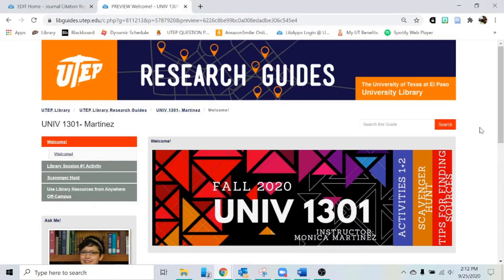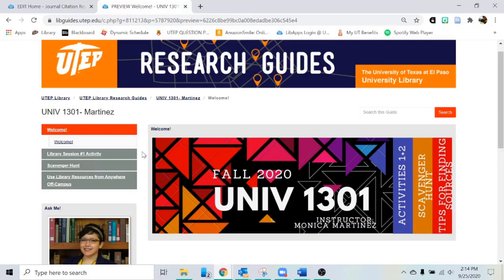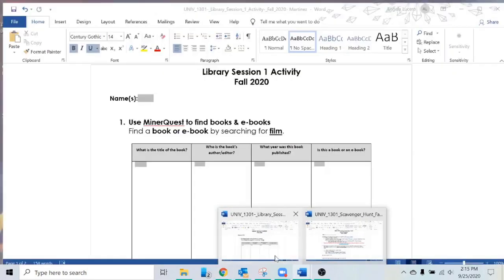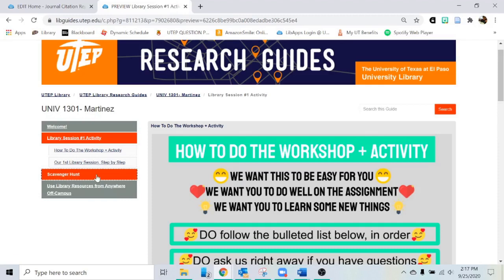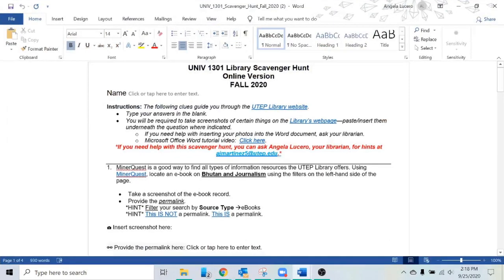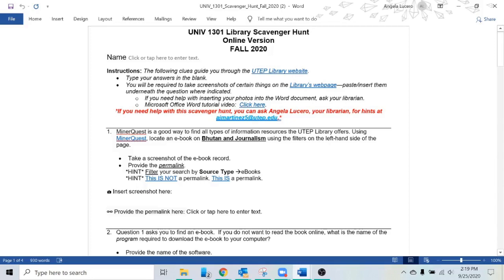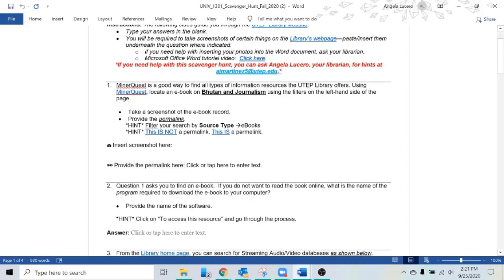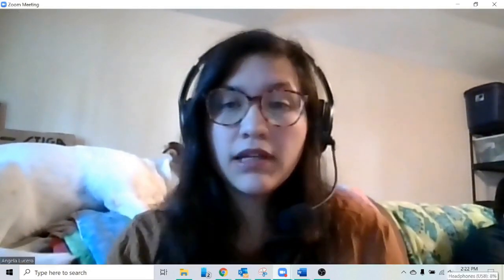Introduction to Library Stuff for UNIV 1301- Martinez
This video is long, jump to the section you need:

Greetings from ~Angela, your Librarian~ 0:00
How to Contact ~Angela, your Librarian~ 0:49
Library Activity #1! 1:43
Scavenger Hunt! 5:10
How to answer different questions in the scavenger hunt 7:24
KEY TO MAKING THE SCAVENGER HUNT LESS FRUSTRATING 10:10
Goodbyeeee from Angela 10:27

Intro to the Librarian and Library Activities for Monica Martinez's Fall 2020 UNIV 1301 class.